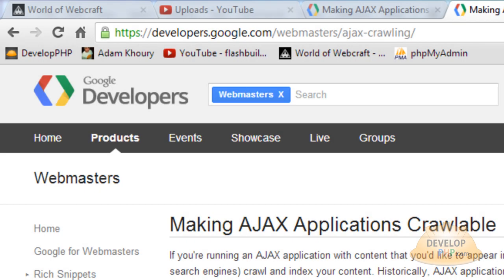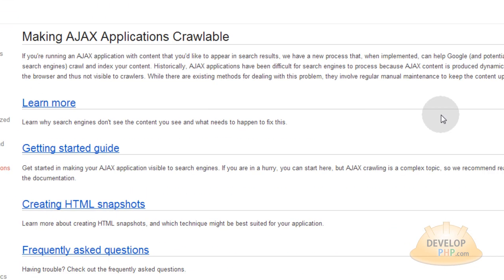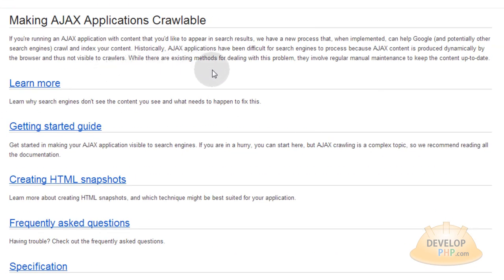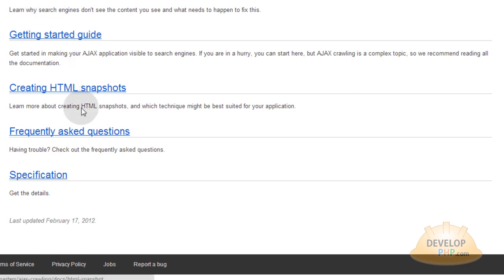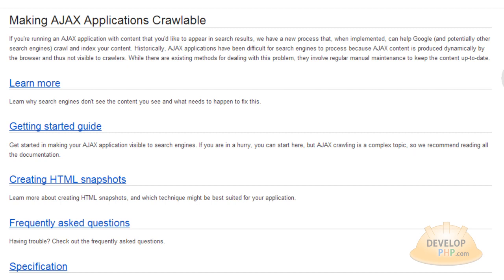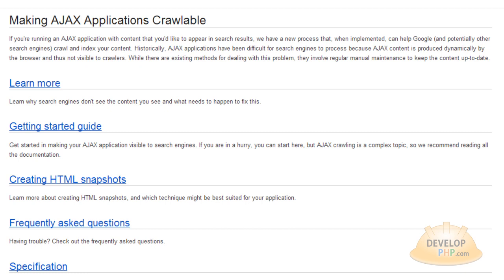AJAX SEO Crawlable JavaScript Driven Content For Search Engine Indexing Google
Learn to better index your JavaScript Ajax driven content on your web site in all of the major search engines by using HTML Snapshots. Yahoo and Bing are adopting Google's method for indexing Ajax driven web content.